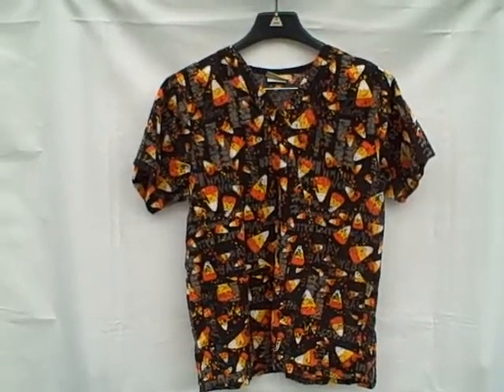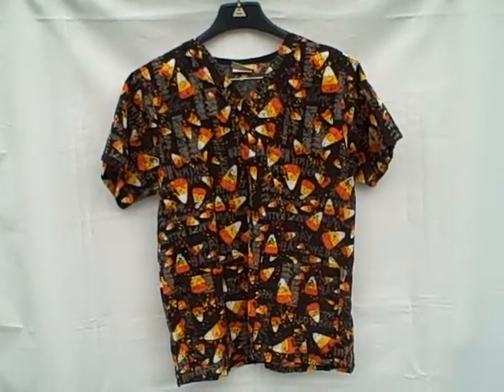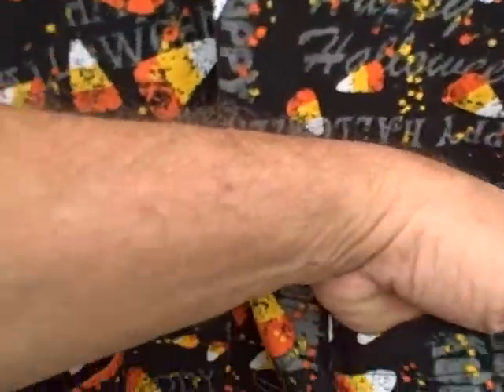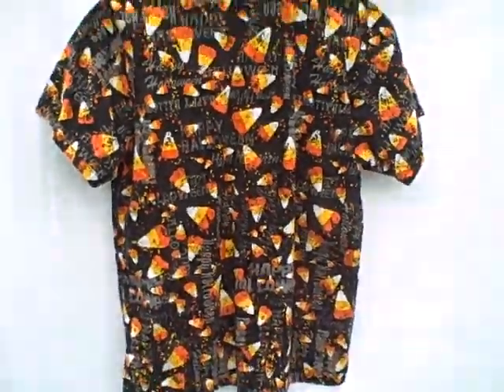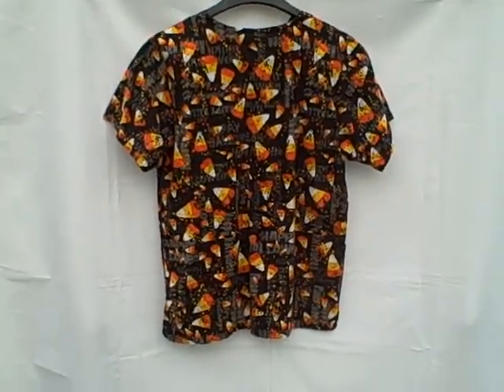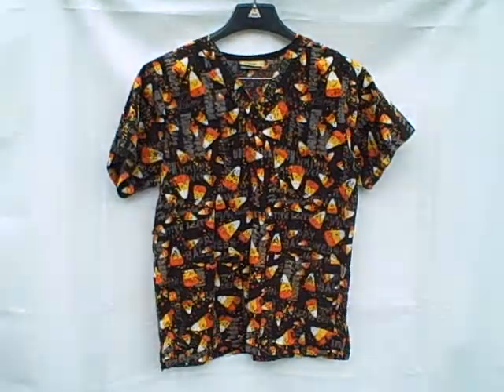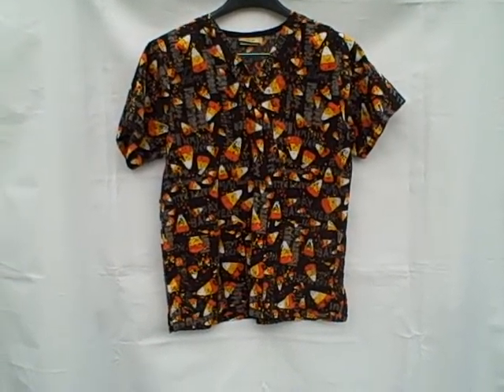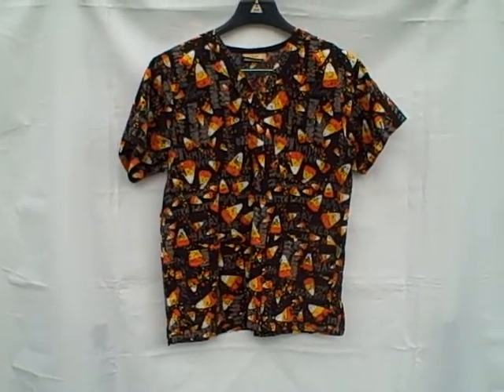414S Tafford Scrub Top Short Sleeve 2 Pocket V-Neck Pullover size XS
For sale a used scrub top. Scrub is in real good shape with no rips, holes, or stains but is wrinkled. Scrub is a short sleeve, 2 pocket (1 bottom left 1 bottom right), V-Neck, pullover. This item is for sale.